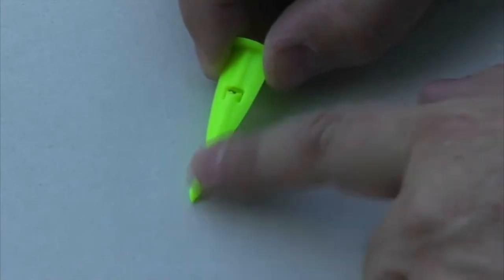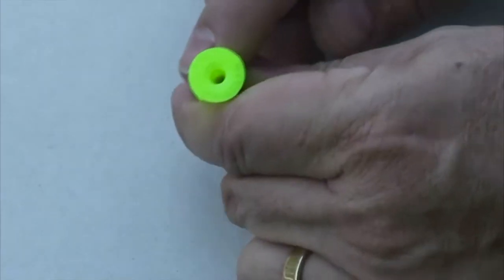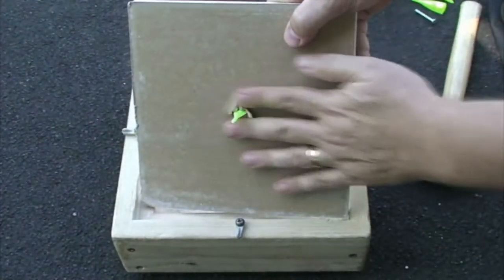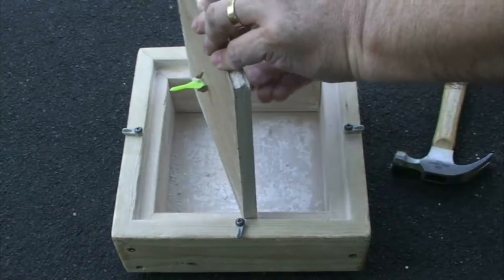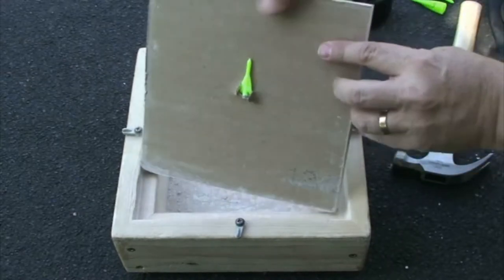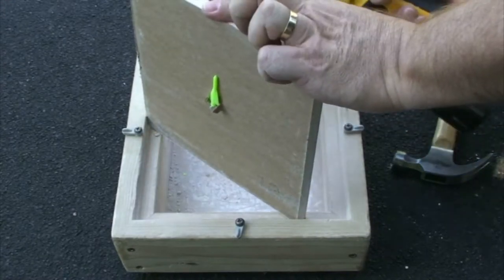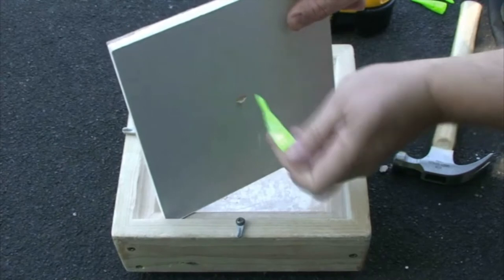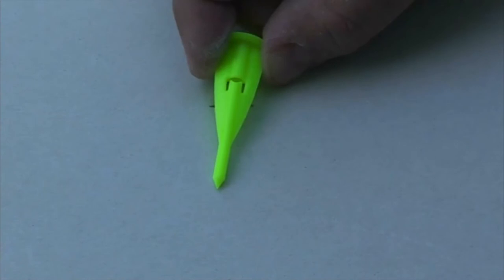WallClaw Hammer-In Drywall Anchor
ONE WallClaw hangs everything from light loads up to heavy-duty loads of 125 lbs. No need for light, medium and heavy duty anchors – just WallClaw Anchors. Hammers in like a nail with no drilling or mess. Works in both 1/2" and 5/8" wallboard and is easy to remove. Remove the screw and the anchor slips right out leaving only a small slit in the wall versus a gaping hole. WallClaw is made in the USA.